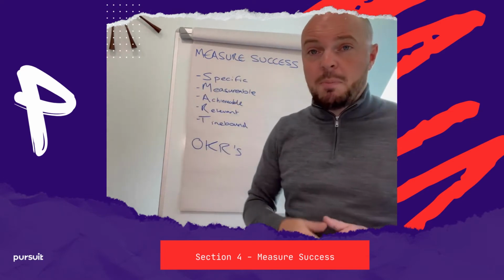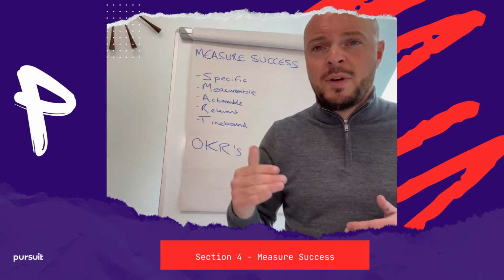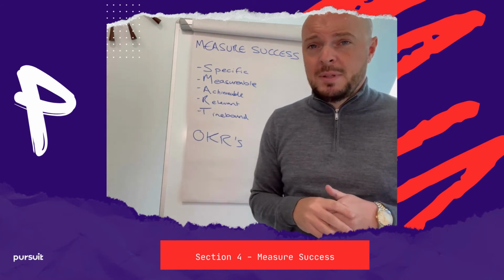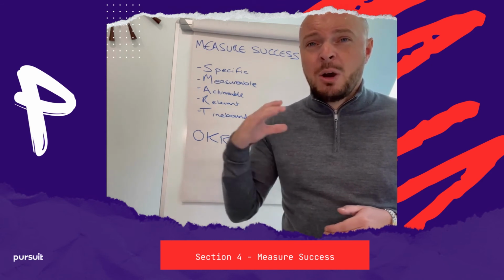Section 4 - Structure your day - Part 2 🎓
The Education Room is our free content page for sales professionals including how to get into sales. succeed at interview and smash your sales role. 9️⃣ 🎥

Section 1 - Why a career in sales
Section 2 - Smashing Interviews
Section 3 - Starting your role
Section 4 - Structure your day
Section 5 - Planning your out reach
Section 6 - Perfect opening phone call
Section 7 - Giving a demo or meeting
Section 8 - Winning the client
Section 9 - Land and expand in a customer

Each section has 3 episodes of 4minutes so there is 108 minutes of free content for your sales teams! 👀